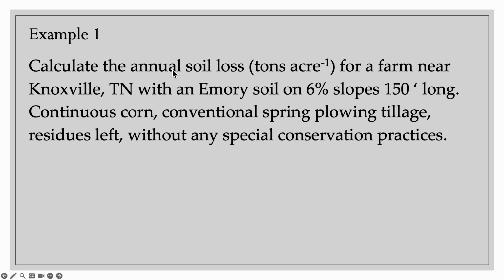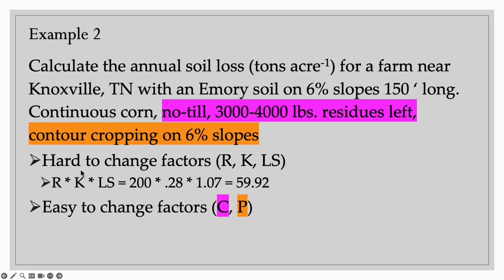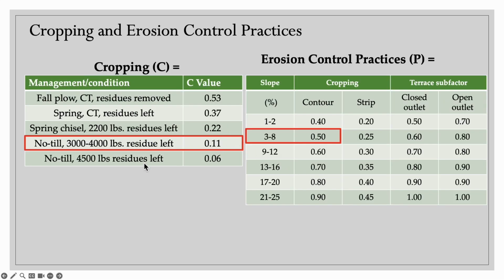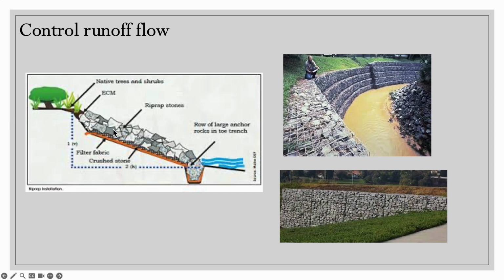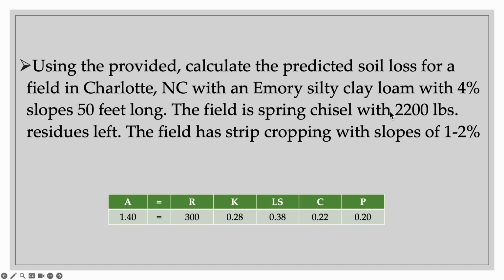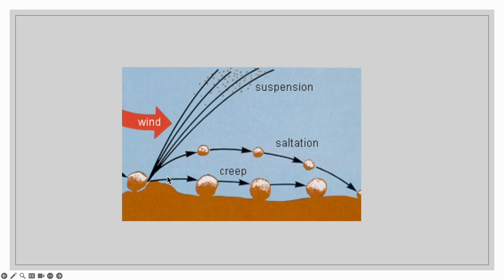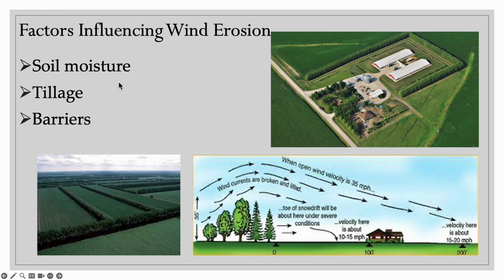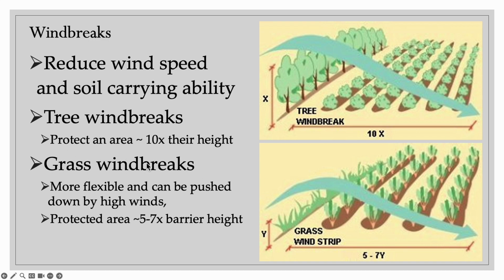Mod 2.2.3 - USLE practice